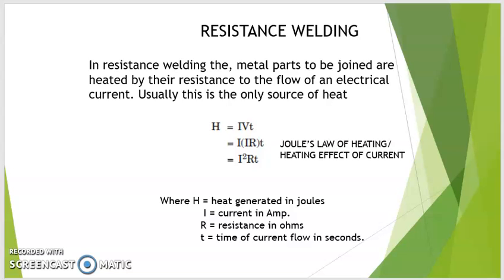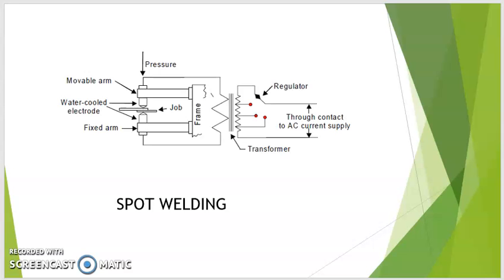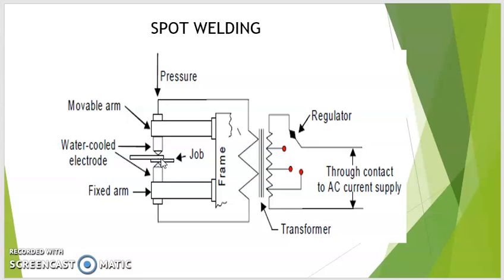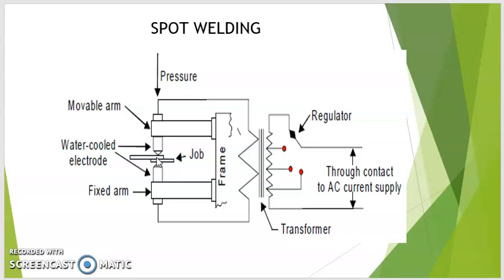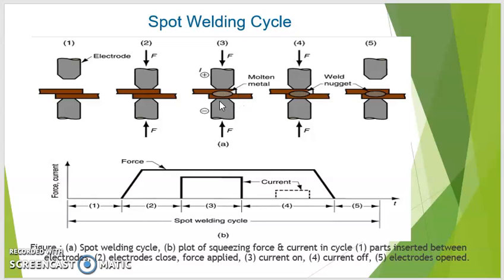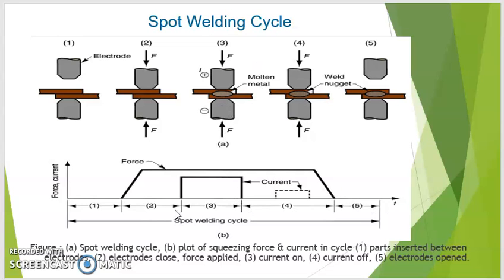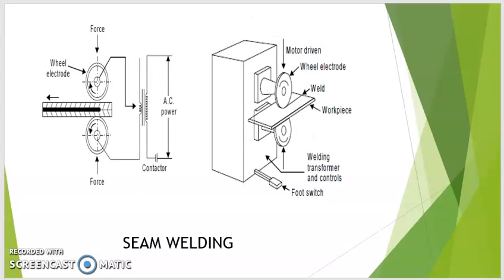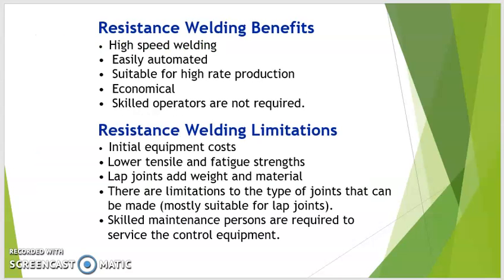Resistance Welding | Mr. Piyush Pant | ME_4Sem_Manufacturing_Processes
A video lecture on the topic- "Welding Unit - IV: Resistance Welding" (Subject-Manufacturing Processes; KME 403) for 4th-semester students by Mr. Piyush Pant, Assistant Professor, KIET Group of Institutions.